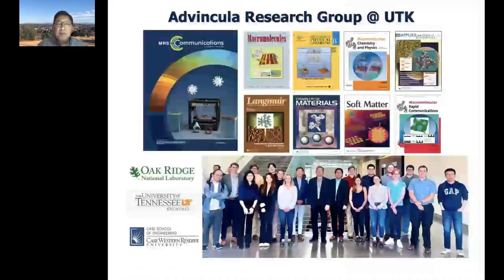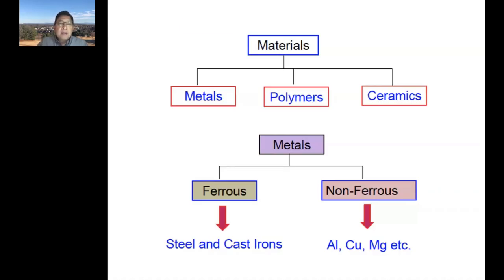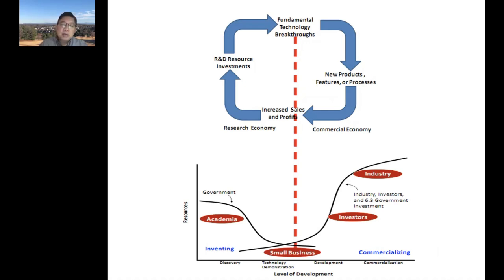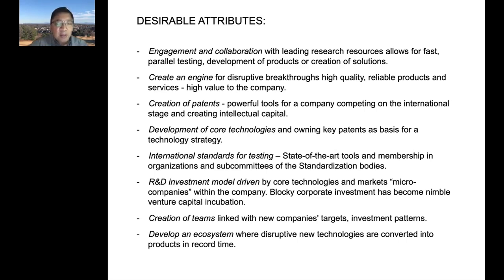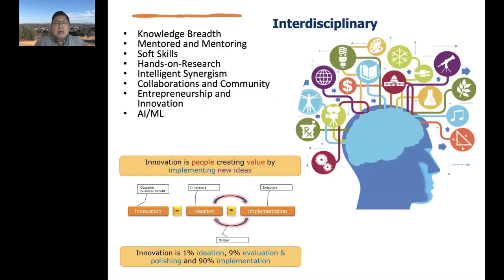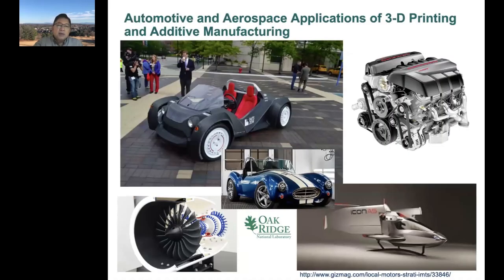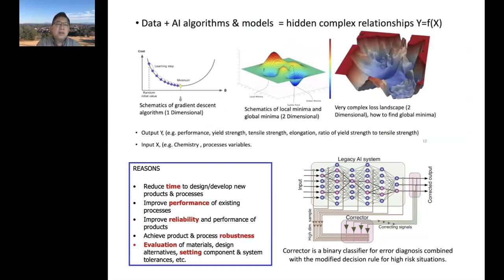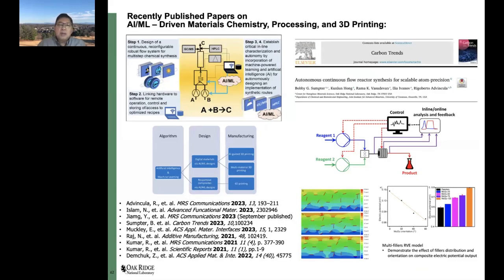Research Paradigms in Materials and Polymers: Modern Tools in the Laboratory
How can we effectively modernize and automate our labs while still having a human-in-the-loop principle?

In this talk, Dr. Rigoberto Advincula discusses the importance of human intervention in driving successful research endeavors.

By watching, you will learn about the key role of lab leaders in creating an environment that fosters creativity, collaboration and the effective use of modern tools.